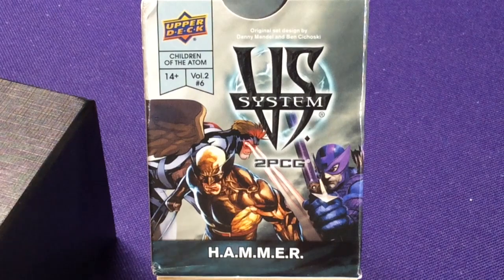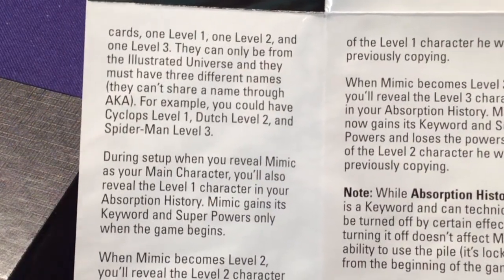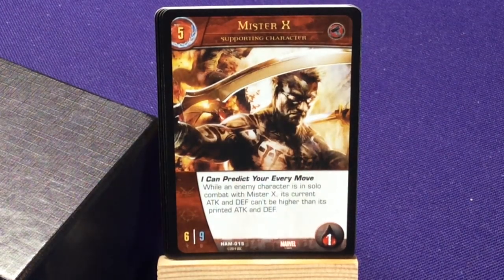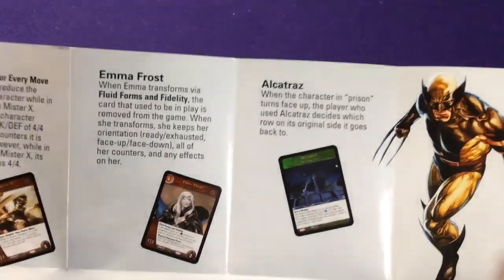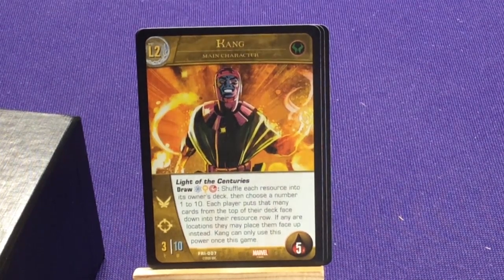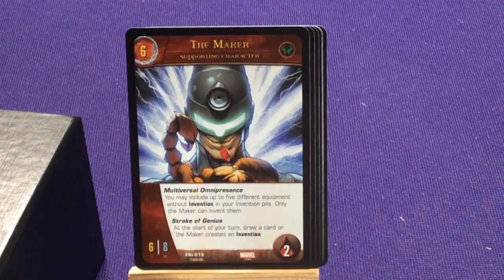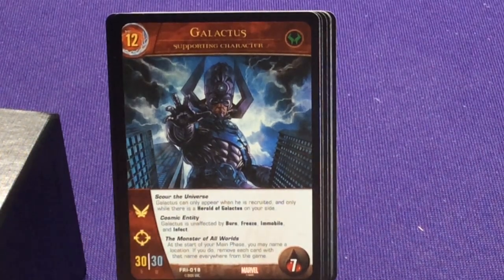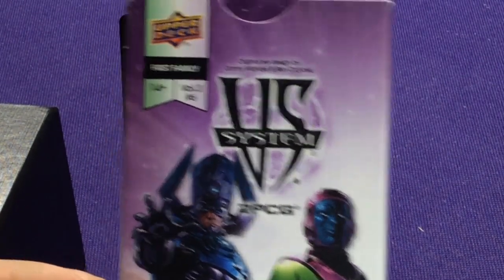Marvel VS System: H.A.M.M.E.R. [Vol 2, #6: Children of the Atom]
Unboxing The Utopia Battles [Vol 2, #6] for the Marvel VS System card game.

More of H.A.M.M.E.R.'s Dark Avengers and X-Men plus the Thunderbolts.